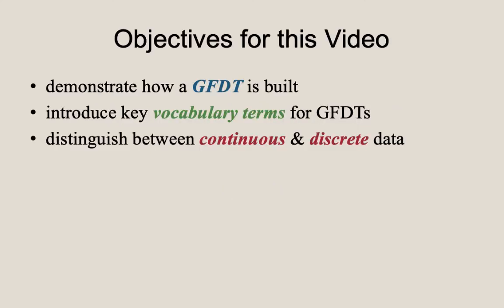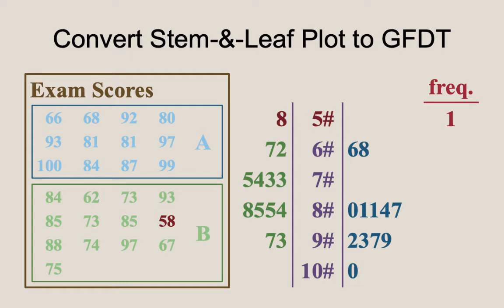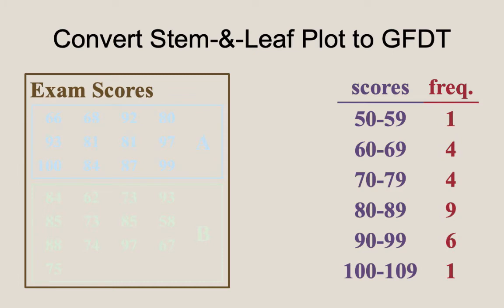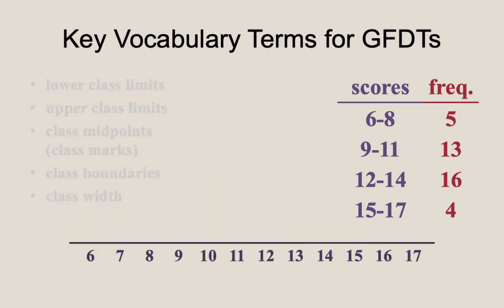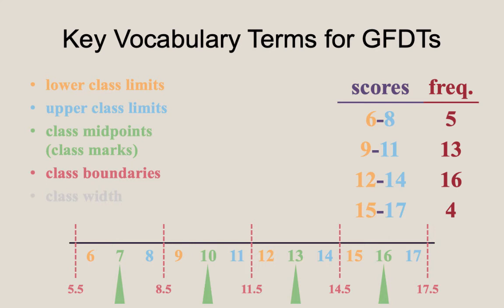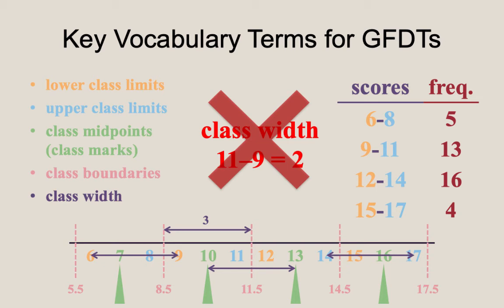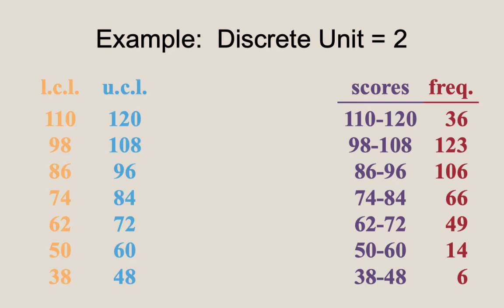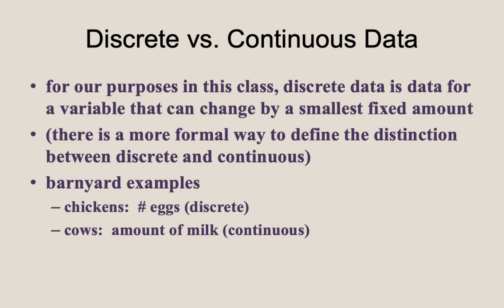Grouped Frequency Distribution Tables (GFDTs): Visualizing & Summarizing Quantitative Data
This brief video introduces some basic methods to visualize and summarize quantitative data.  In particular, the focus is on constructing and interpreting grouped frequency distribution tables (GFDTs).  After the need for GFDTs in place of FDTs is demonstrated, this video shows how a GFDT is constructed.  This is followed by an examination of some of the key vocabulary terms, such as class boundaries, class limits, class midpoints, and class with.  We end with a discussion of the concept of the discrete unit and the key difference between continuous and discrete data.